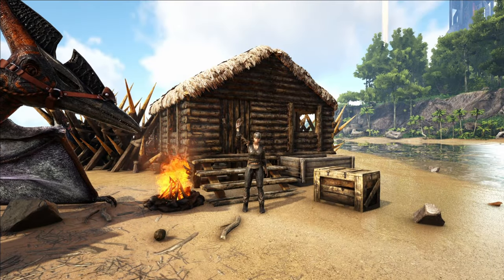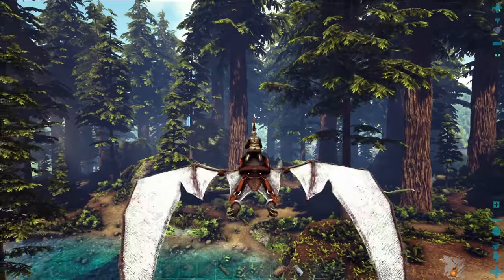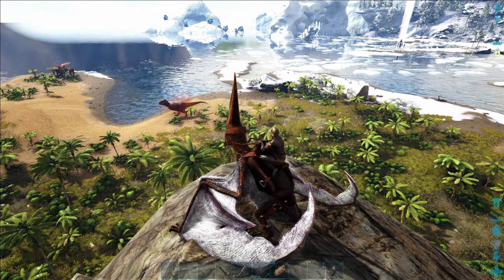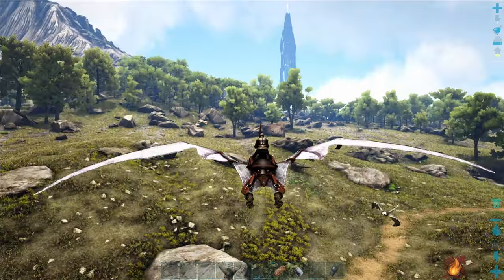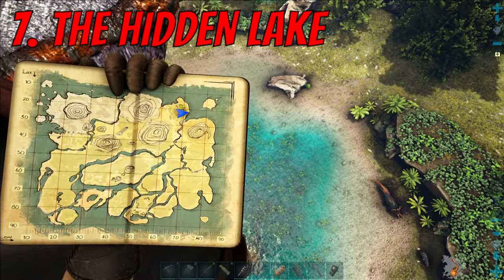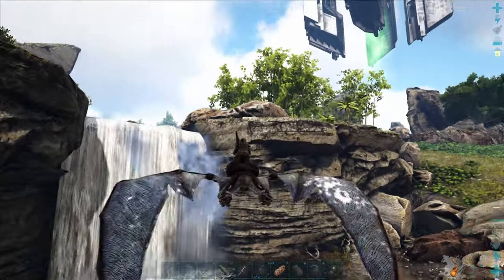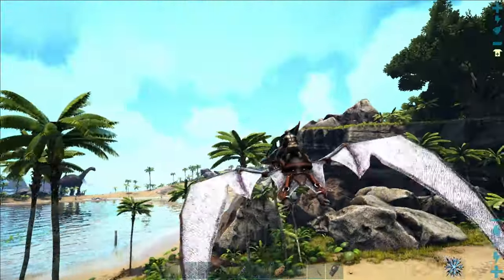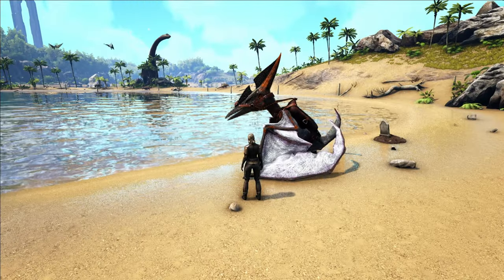TOP 10 PVE BASE LOCATIONS | THE ISLAND | Beginners Guide | ARK: Survival Evolved 2022 [S1 E4]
A beginners guide to ARK: Survival Evolved; Top 10 PVE Base Locations on The Island!

Want your own Ark server? Make sure to use my link!